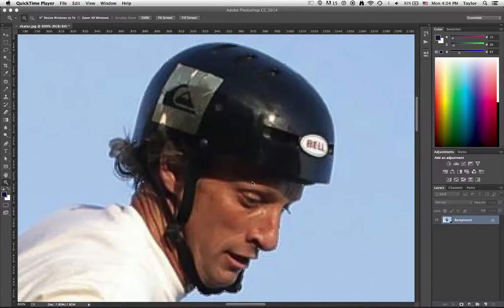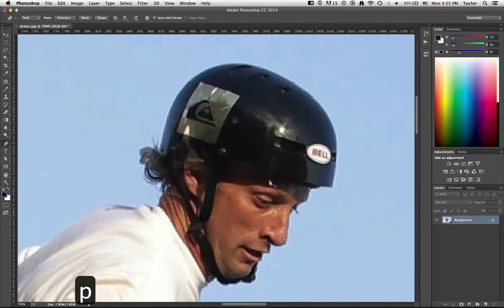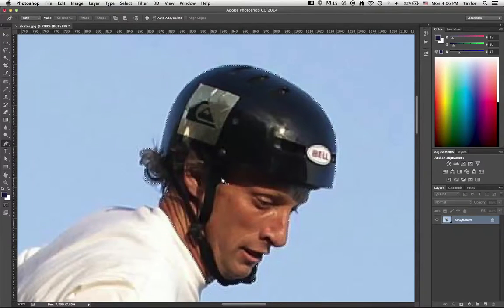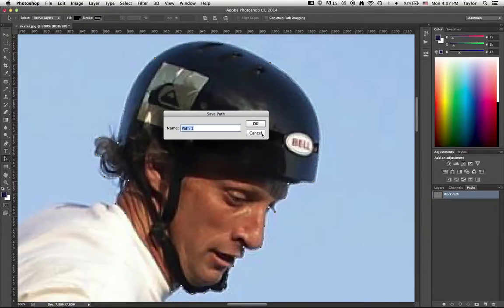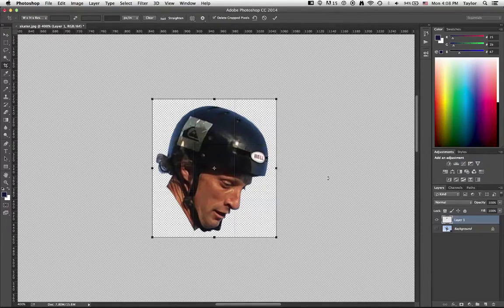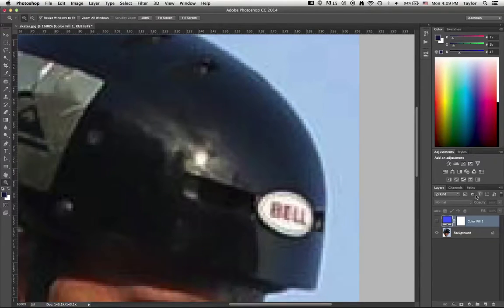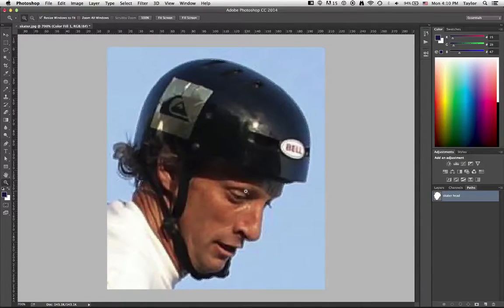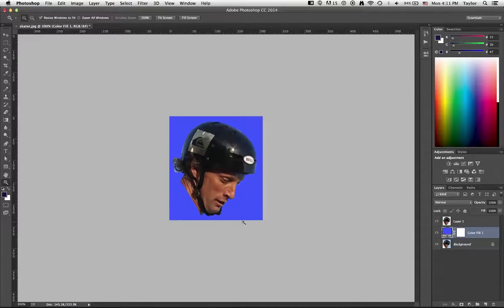Pen Tool pt. 2